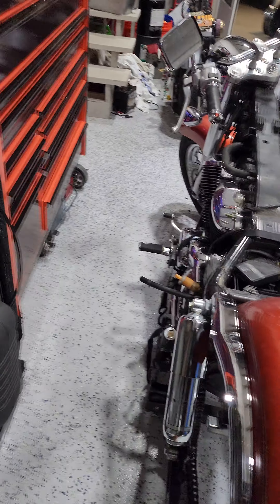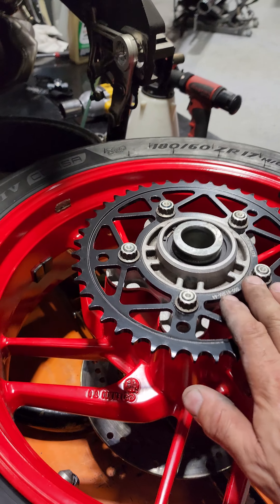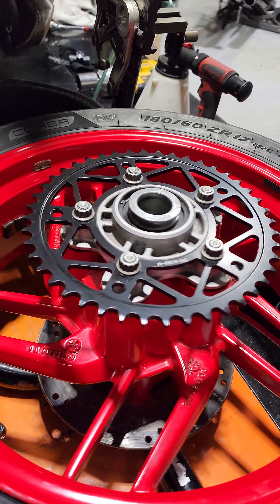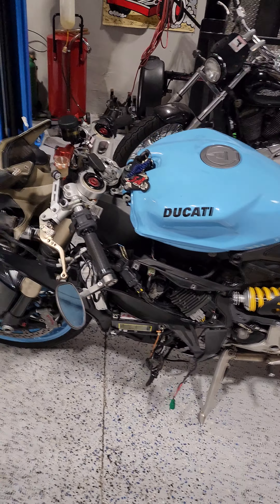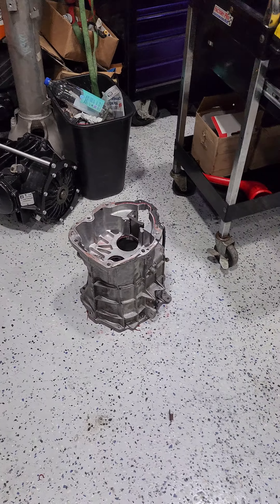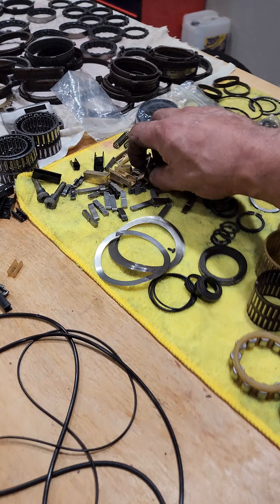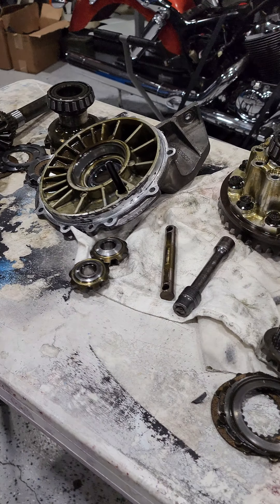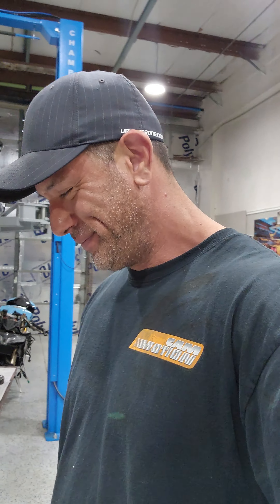I'm working on a little of everything in my shop.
From motorcycles to Corvette transmissions. I've got a lot going on. Ducati 899 service. The 1199 just doesn't wanna leave just yet. she still won't start! My transmission rebuilds have been going well. I'm rebuilding T56 C5 Corvette as well as TR6060 transmissions at the moment.